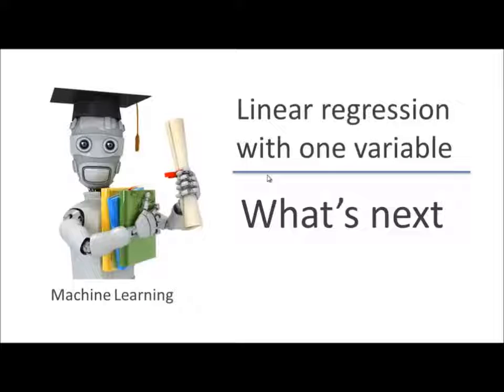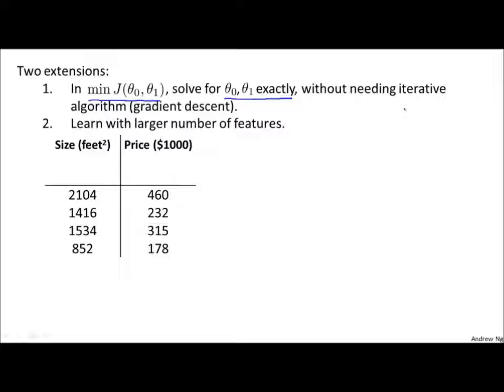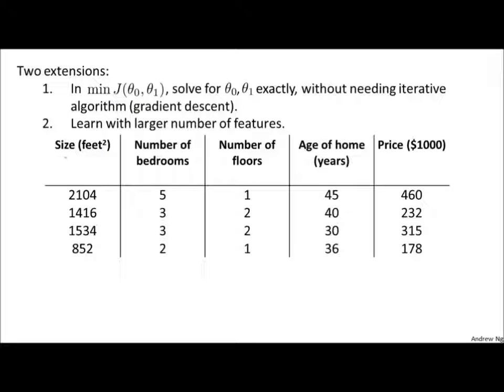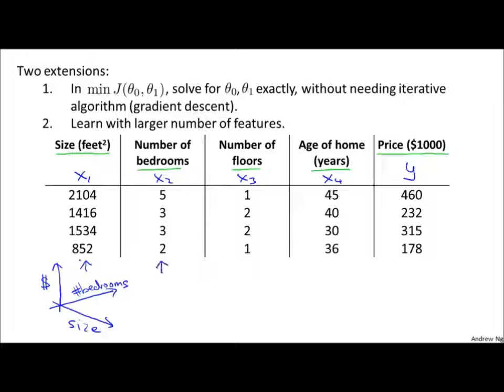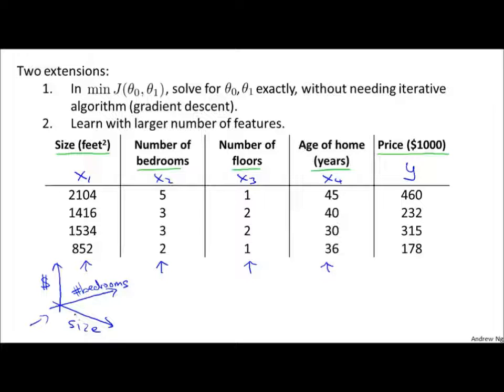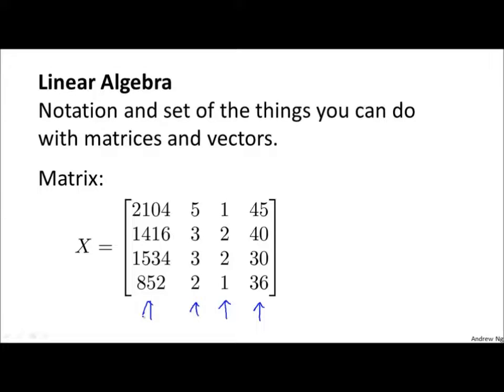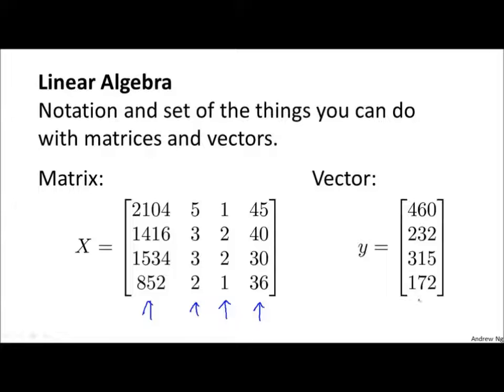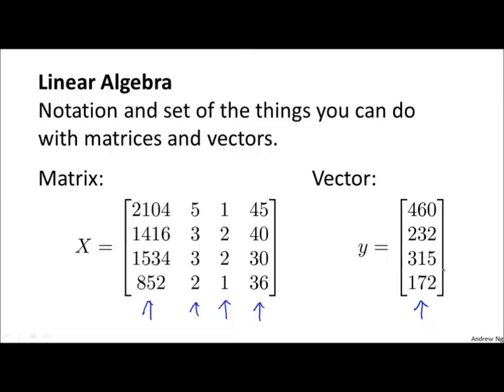Lecture - 12 | Machine Learning